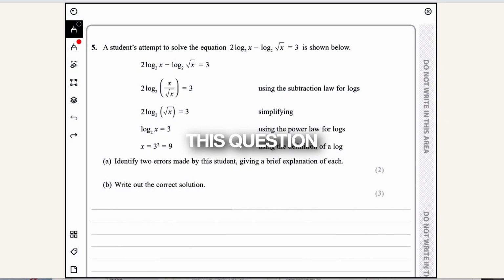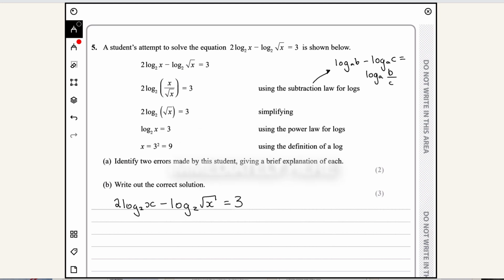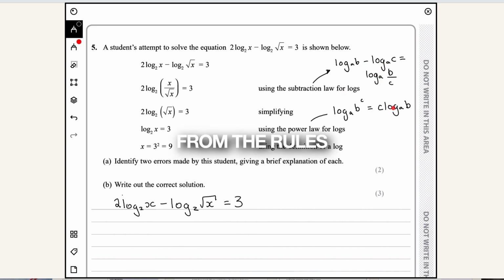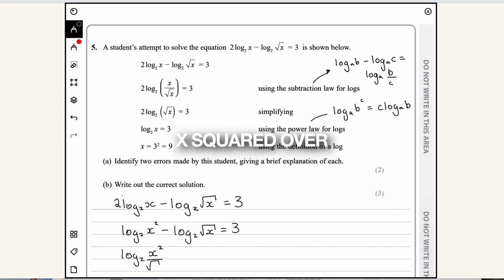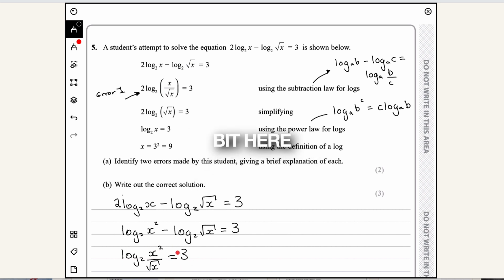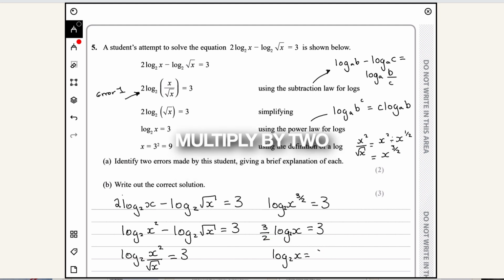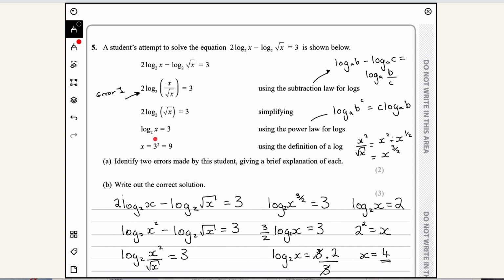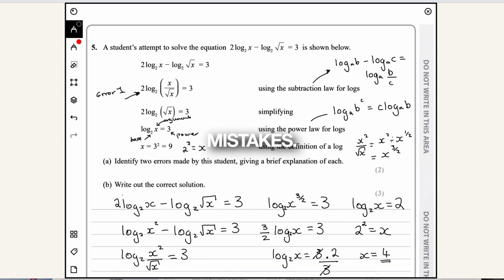Logarithms & Indices | Common Exam Errors | A-Level Solution Guide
📚 Master the art of spotting and avoiding common mistakes in logarithm problems with this comprehensive walkthrough.

⏱️ Key Timestamps:
00:08 Problem introduction and approach
00:41 Understanding log subtraction rules
01:13 Power law application
02:47 First error identification
03:22 Index manipulation
04:31 Second error analysis and correction

🎯 Learning Outcomes:
• Identify and correct common logarithm mistakes
• Apply log laws correctly
• Understand the relationship between indices and logarithms
• Master exam-style problem-solving techniques

📝 Problem-Solving Journey:
• Systematic error identification
• Step-by-step correct solution
• Clear explanation of log laws
• Connection to rules of indices

⚡ Quick Navigation:
Need help with log subtraction? → 00:41
Confused about power laws? → 01:13
Want to see error analysis? → 02:47

💡 Teaching Approach:
This video emphasises understanding over memorisation, showing you not just what went wrong, but WHY it went wrong. Perfect for exam preparation and deeper mathematical comprehension.